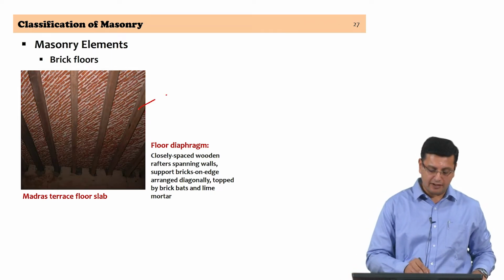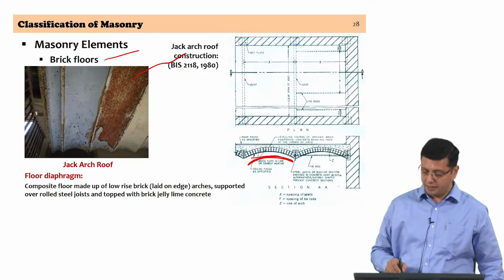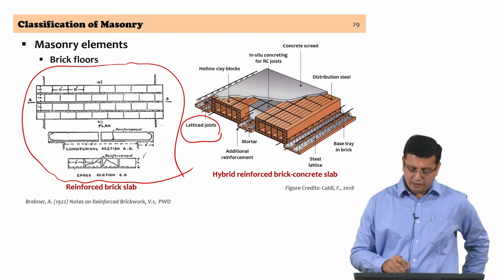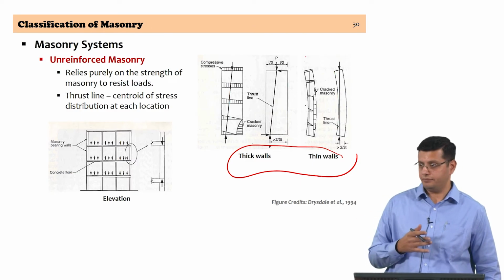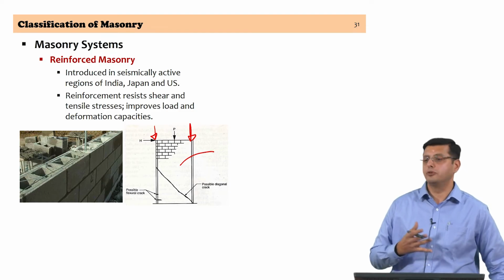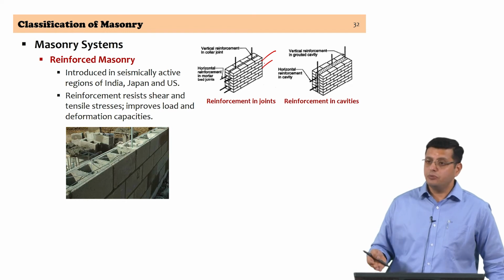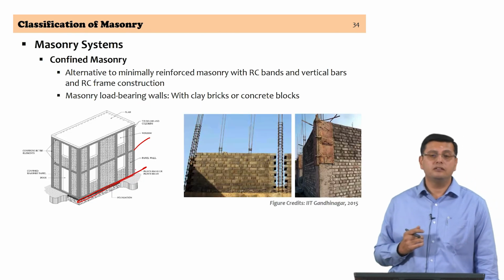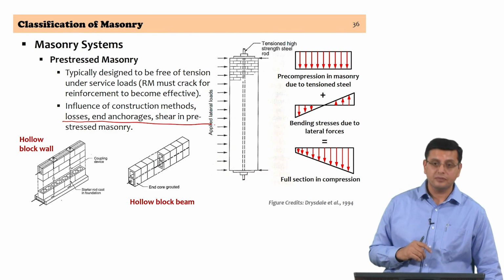#3 Introductory | Part III | Design of Masonry Structures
This lecture takes you on a journey through the fascinating world of brick floors and masonry structural systems. We'll begin by exploring traditional brick floor systems like the Madras Terrace Floor and Jack Arch Roof, uncovering their unique construction methods and the reasons for their popularity in the past. Then, we'll shift gears to modern floor systems, including reinforced concrete floors and innovative hybrid systems that combine reinforced concrete with hollow clay blocks. In the second part of the lecture, we'll dive into different types of masonry structural systems, including unreinforced, reinforced, confined, and prestressed masonry. Discover how these systems behave under load and resist lateral forces. By the end of this lecture, you'll have a solid understanding of the diverse options available in modern masonry construction.